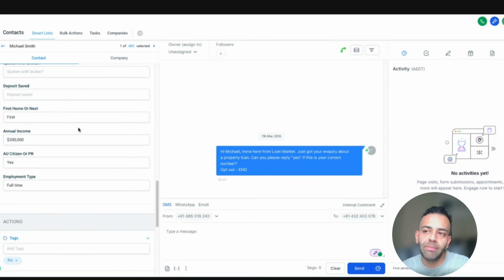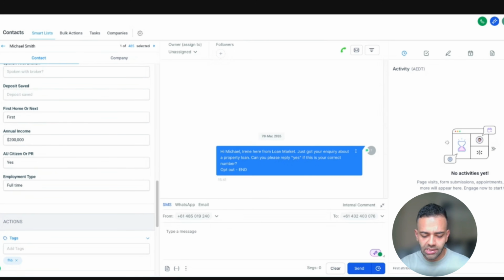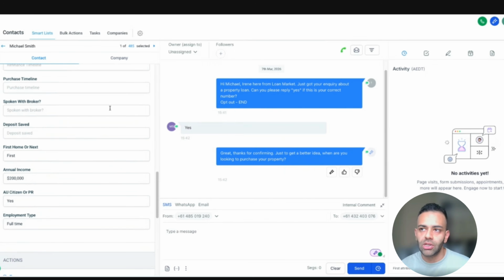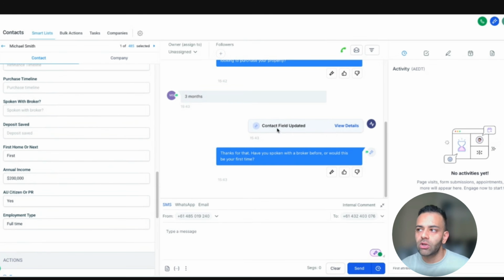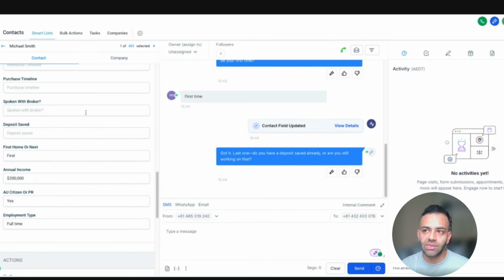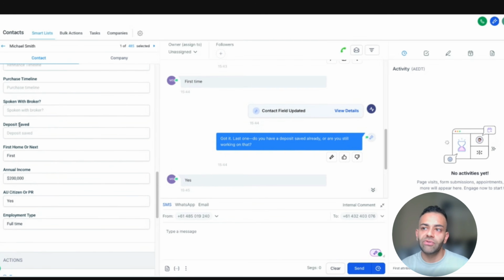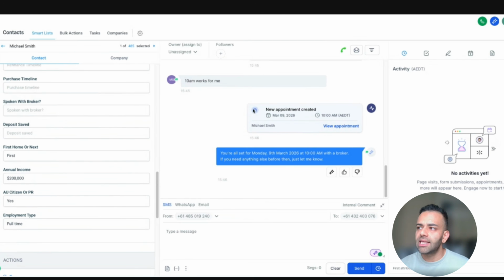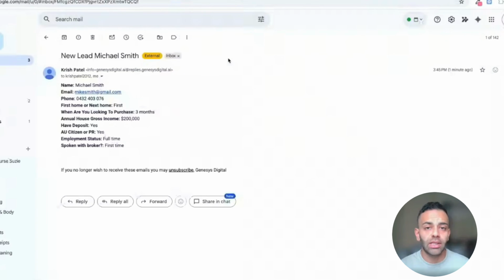Mortgage Broker AI Appointment setter - Get Qualified Appointments On Autopilot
Genesys Leads have built an AI appointment setting SMS bot that will qualify your leads via SMS or WhatsApp, asking them specific questions based on your requirements and booking them directly into your calendar, without you having to lift a finger.

We've helped over 40 mortgage brokers across Australia and New Zealand implement this system, click below to book a time to chat and watch this in action